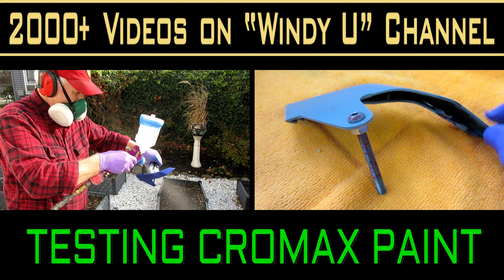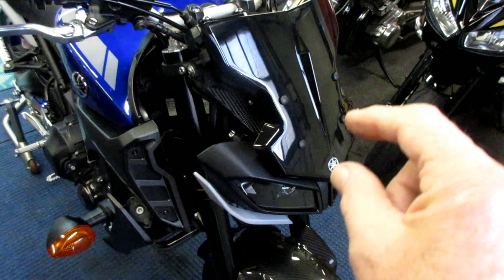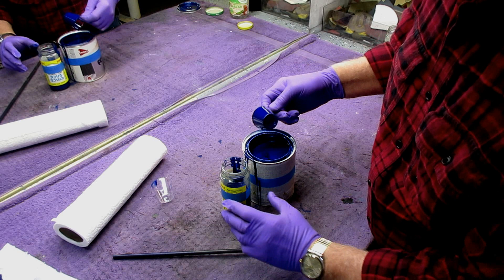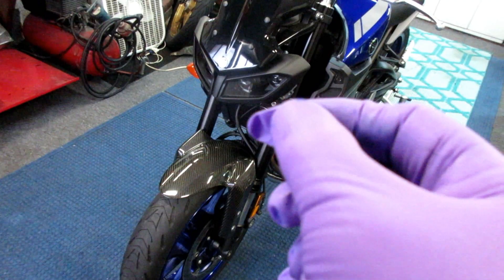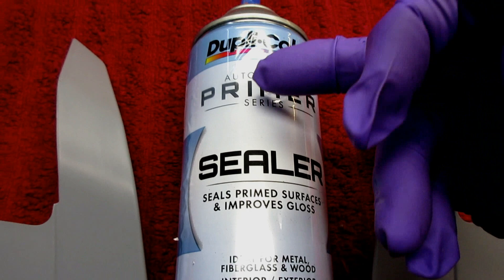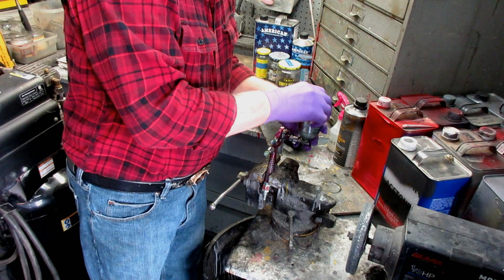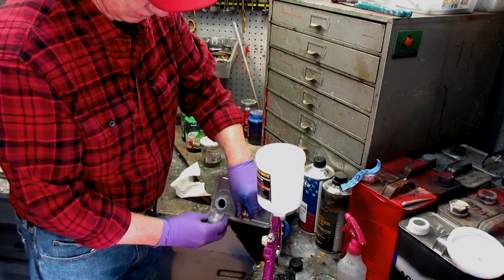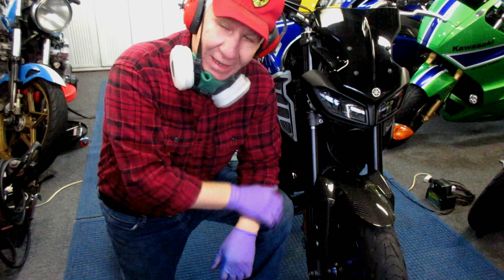CROMAX PAINT AND TEST FOR EXACT MATCHING COLOR AND GOOD TIPS.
TODAY IN THE SHOP WE TESTED OUR CUSTOM MIXED CROMAX PAINT AND FINISHED THE CLEAR ON THE DUCATI HEADLIGHT FOR DALE.